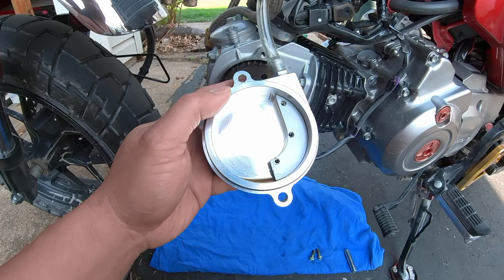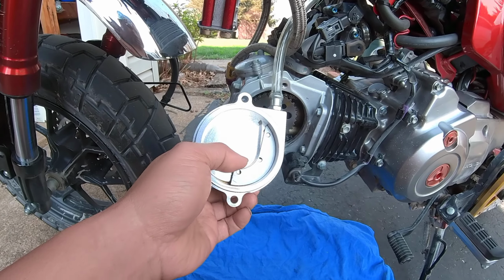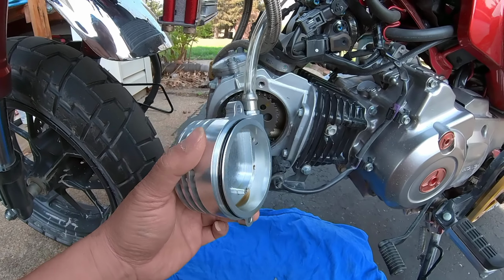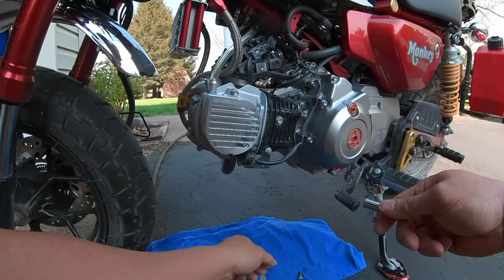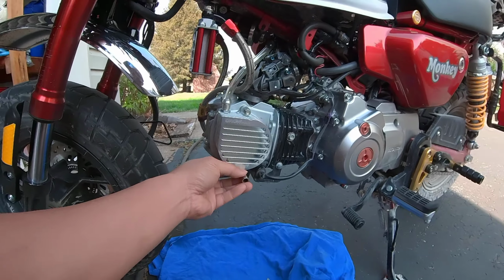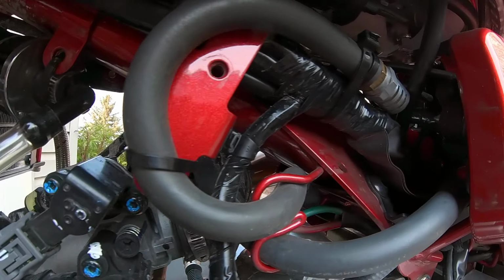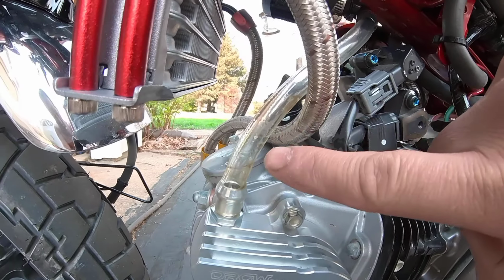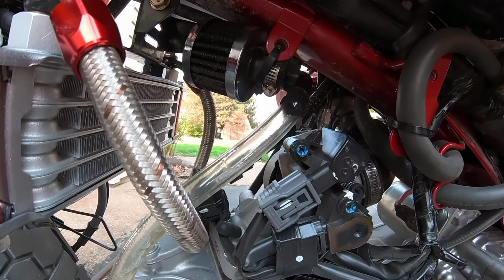2024 Honda Monkey/Grom Drow Sports Heat Sink Cam Gear Cover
Drow Sports Heat Sink Cam Gear Cover, crank breather.